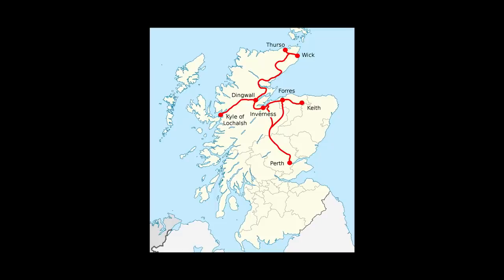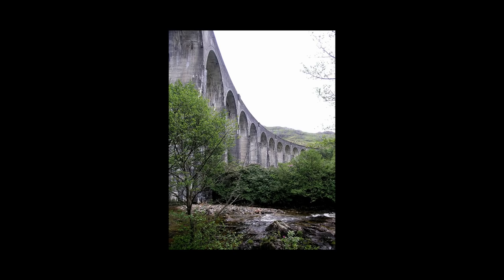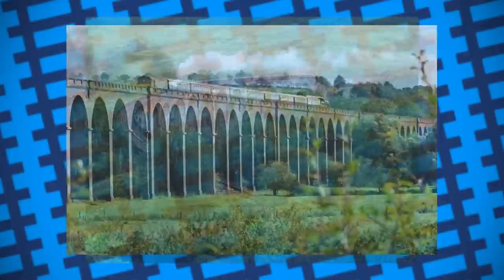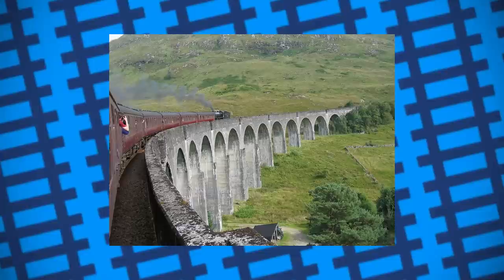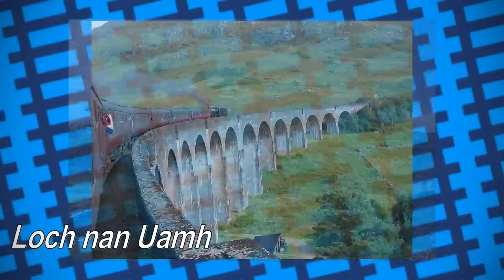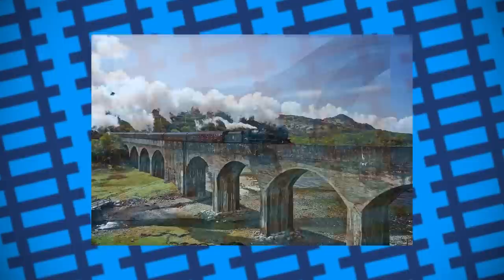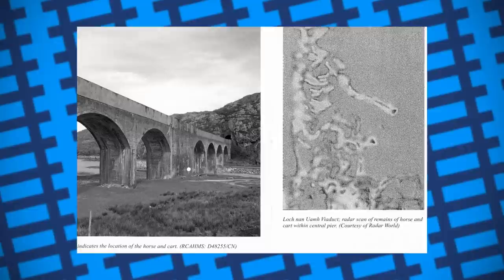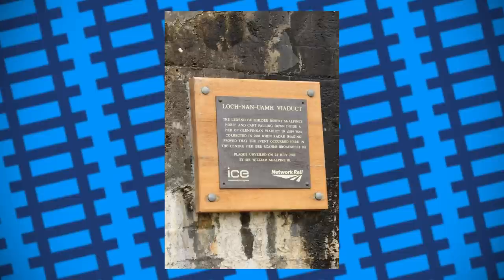Why a horse is buried in a railway bridge - Loch nan Uamh Viaduct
In this video, we take a look at why a horse is entombed in a railway viaduct.